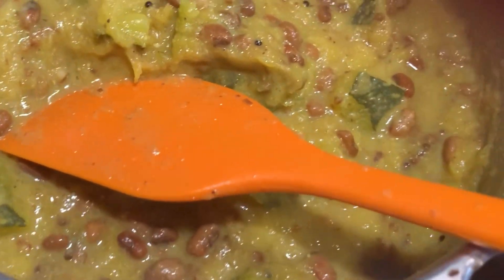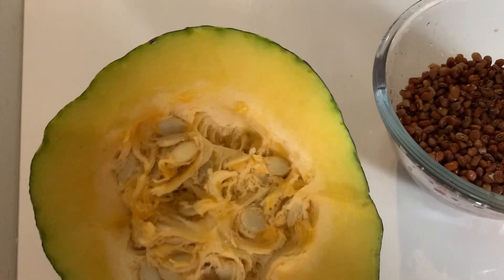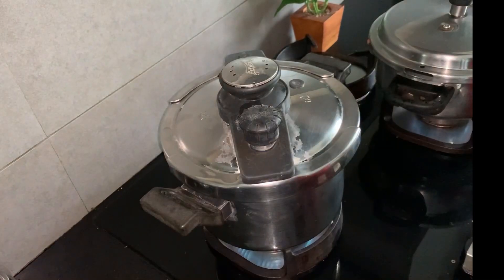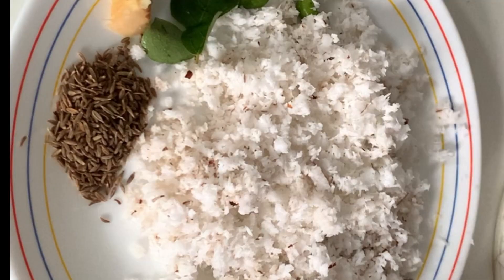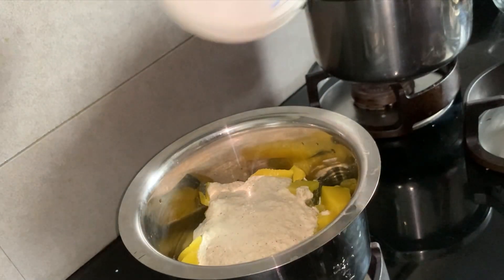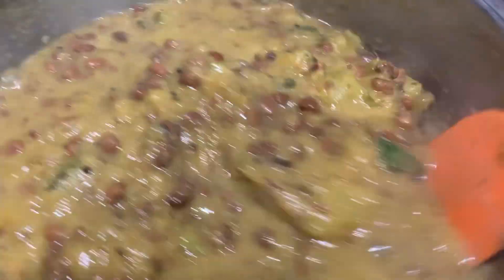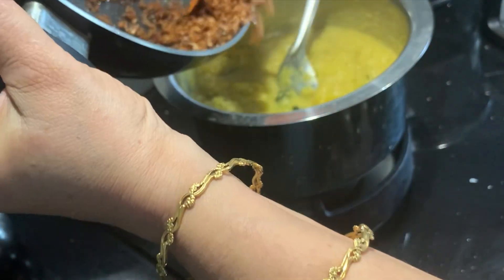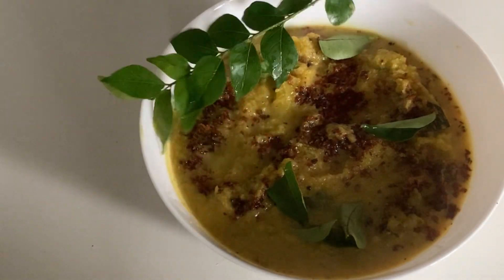ഈ ഓണത്തിന് # മത്തനുംപയറുംഎരിശ്ശേരി# pumpkinerrisseri minisadukkala#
മത്തനും പയറും ചേർത്ത്  ഒരു എരിശ്ശേരി pumpkin curry
ingredients
pumpkin -250  grams
വൻപയറ്   - 100 grams
coconut grated 1 cup
geera. 1 tsp
 cocconu oil  -1 tbs
mustard  -1 tsp
green chilli
ginger
curry leaves
salt